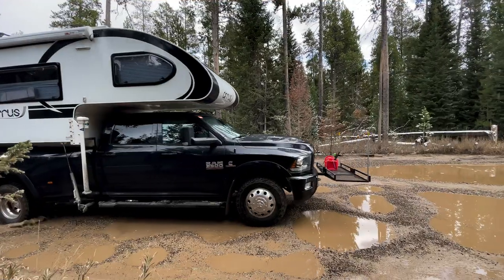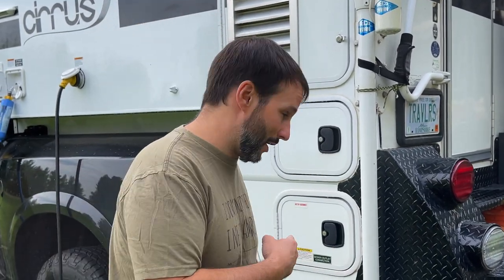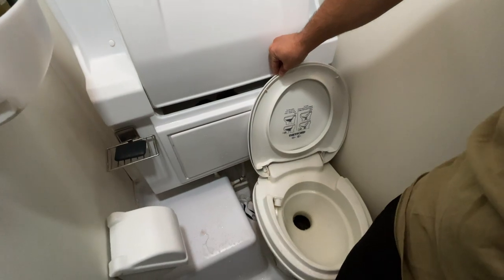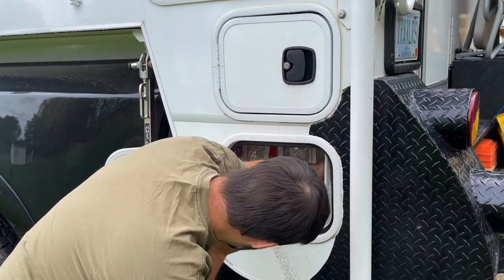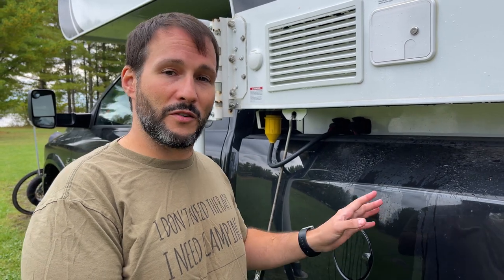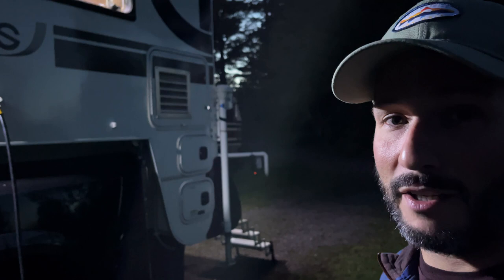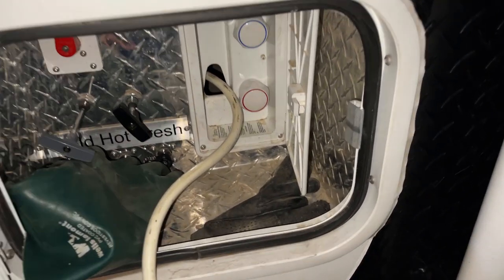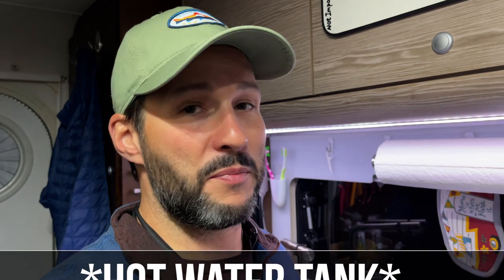HOW TO Sanitize Your RV Water System // Is YOUR Fresh Tank FRESH? // Full-Time Truck Camping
✅  I'll show you my process for sanitizing our RV fresh water system, both the hot and cold sides. Towards the end, I'll show you how I sanitize our Alde hot water system, which is really easy! This is the process we use on our NuCamp Cirrus 920 Truck Camper, your camper may have different needs.

We've been drinking the water from our freshwater tank for many years. There's nothing wrong with doing that, as long as you sanitize your fresh water system every few months. We do ours about three times per year. We are full-time campers, for those who store their camper all for the winter, you should be fine doing it once per year before you use the RV for the season.

I'm not a professional, and this video is simply showing my process. Your rig may need a different approach, so make sure you check with your manufacture or local dealer if you have any additional questions.

Make sure you use standard bleach, not the gel type, and be sure it's nonscented! Also, gloves, clothing that you don't care about and safety glasses might also be a good idea.

The main goal is to keep your water system clean and safe to drink from, the bleach helps to kill anything lurking in your water lines and water tank.

Ask your questions in the comments and I'll do my best to answer them.

💦 Filters:
✅ Basic Blue Filter
✅ Clear20 Green Filter

🍺 Misc:
✅ Accumulator Tank

✅ My FAVORITE tool ➡️ Leatherman Charge Plus TTi

Camera Gear:
✅ GoPro 9

Index:
Intro: 0:00
Getting Started: 0:19
Filling the Tank: 3:13
Water Filters: 4:24
Blue Filter: 4:33
Green Filter: 4:36
Sanitizing the System: 5:40
Don't forget these: 7:54
Go for a Drive: 9:36
Flushing the System: 11:35
Accumulator Tank: 15:35
Finish Flushing: 16:36
Taste Test: 18:06
Final Steps: 18:29
Sanitize the Alde 3020: 19:00
Final Thoughts: 20:12
Disclaimer: 20:33
Outro: 21:12